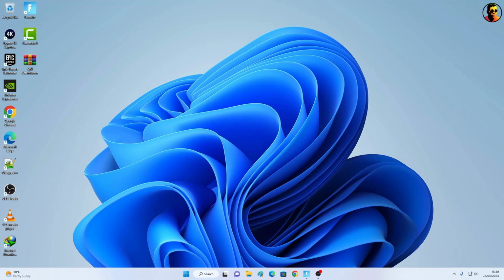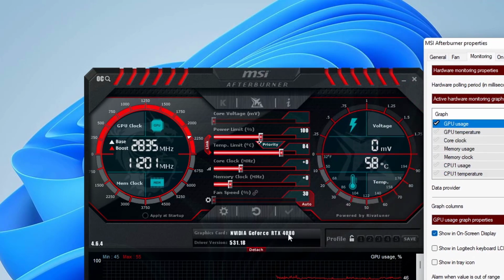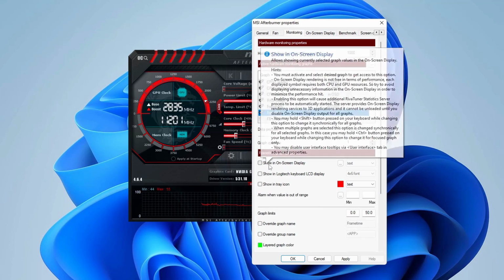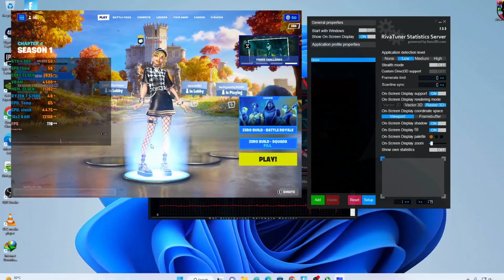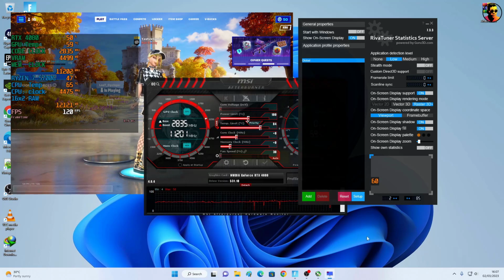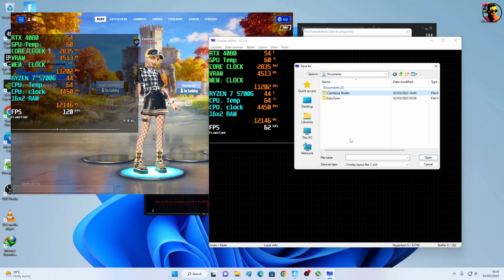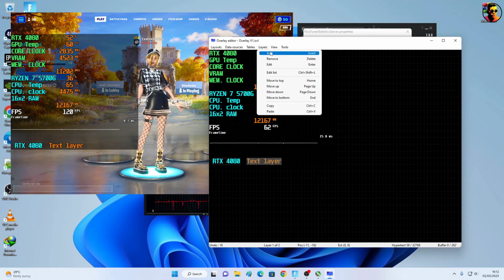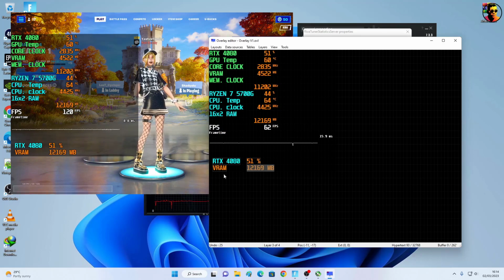MSI Afterburner Tutorial - How to set up OSD | RTSS - RivaTuner Plugin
SUPPORT ME!

🛒BUY CHEAPEST & ADMIN RDP WITH GUARANTEE